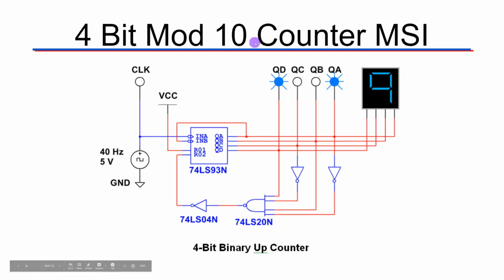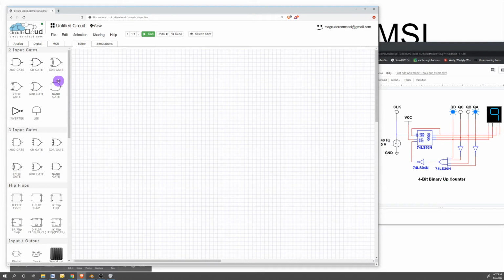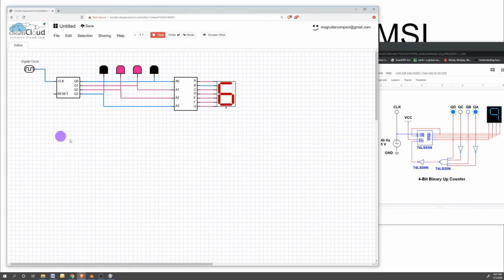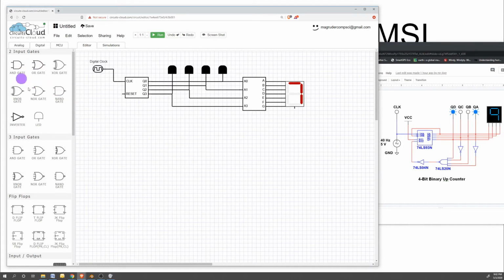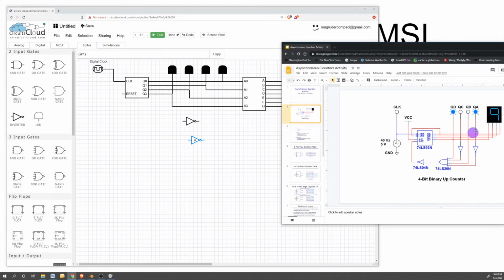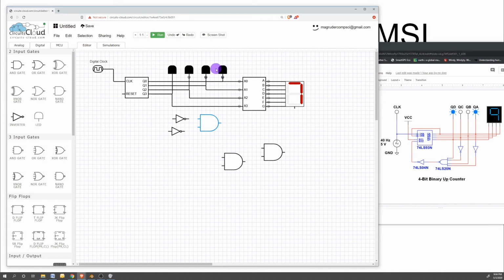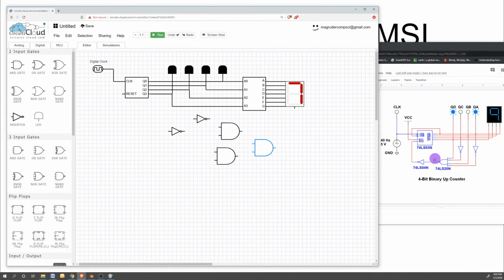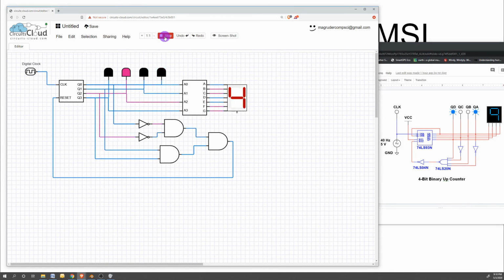Asynchronous Counters Activity - 4bit Mod 10 Build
Building a 4bit Modulus 10 counter using and MSI 4bit counter and circuit design logic.

Digital Electronics - Flip Flops & Counters - 4bit Mod 10 Circuit